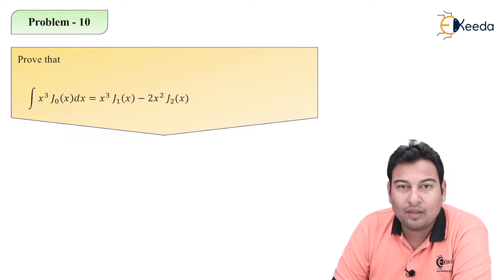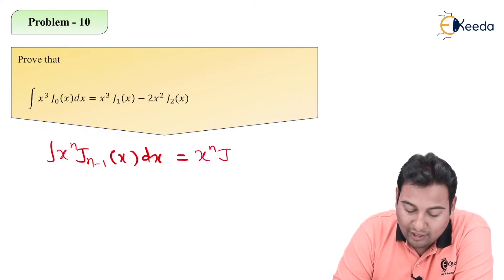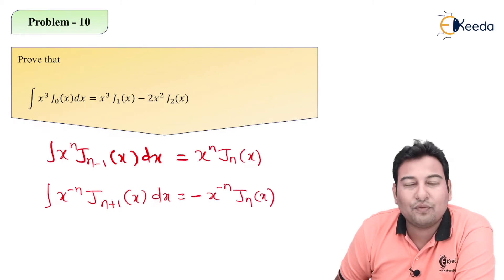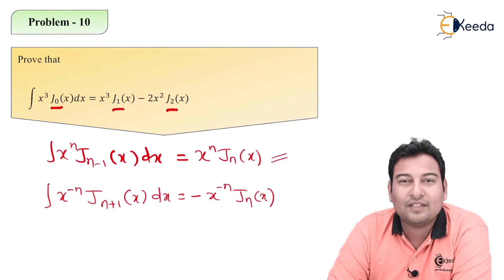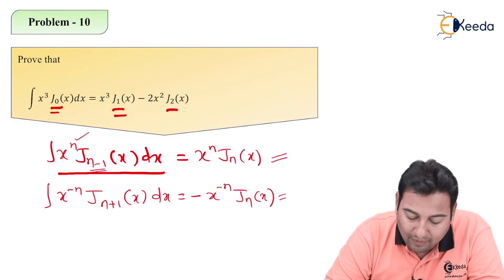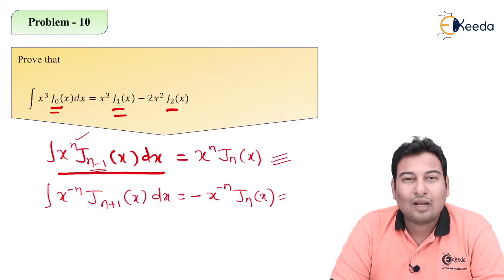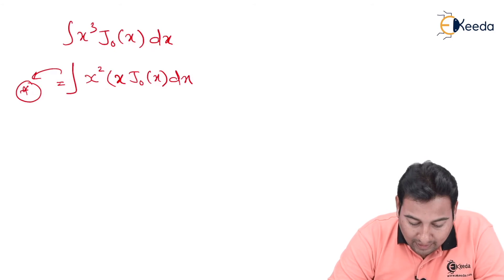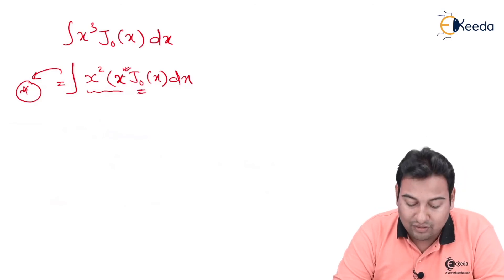Bessel Function Problem 10 - Bessel Function - Engineering Mathematics 3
Video Name - Bessel Function Problem 10

Chapter - Bessel Function

Happy Learning